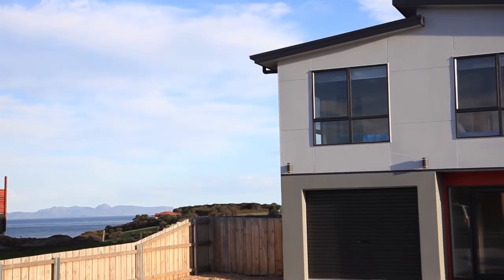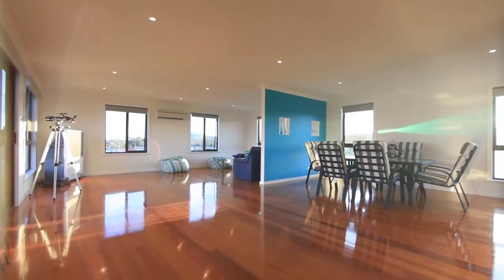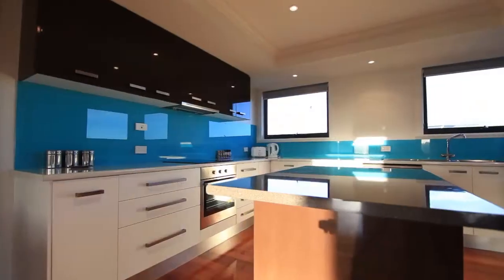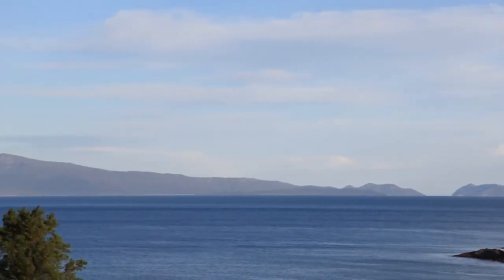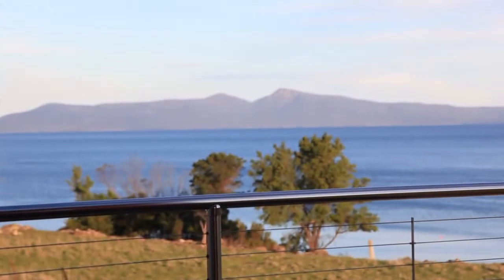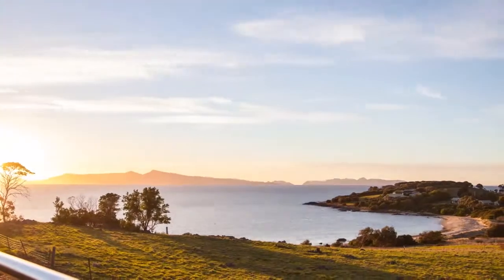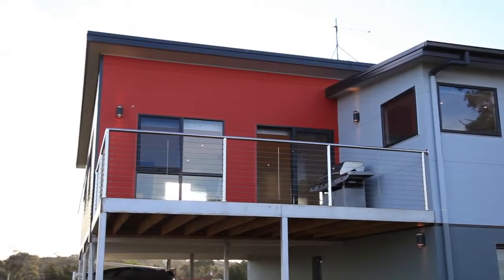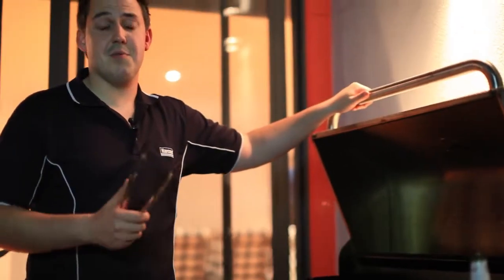Swansea - 10 Freycinet Court - SOLD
Check out this Amazing property on Tasmania's pristine East Coast.